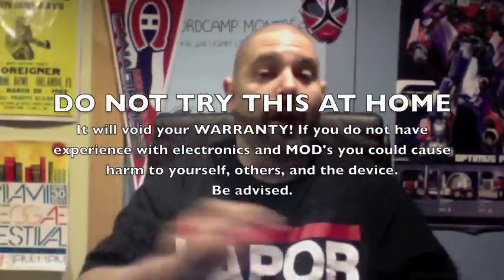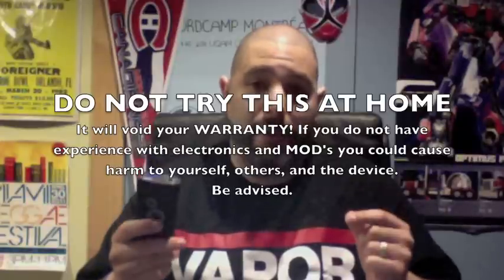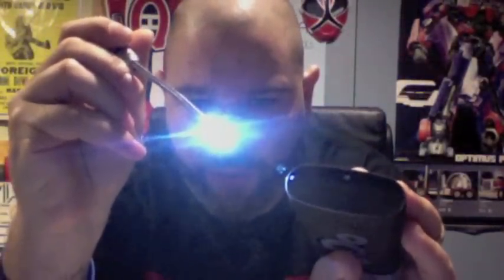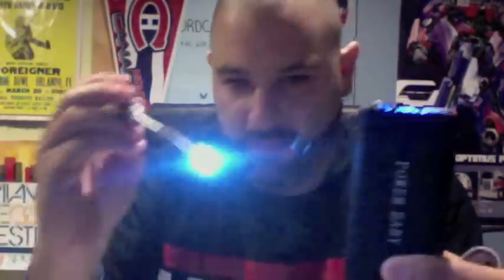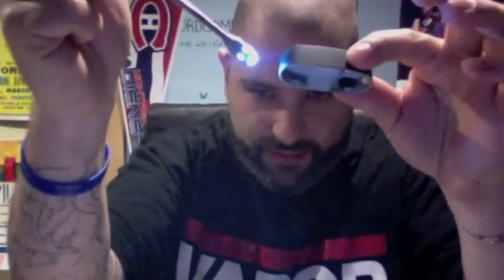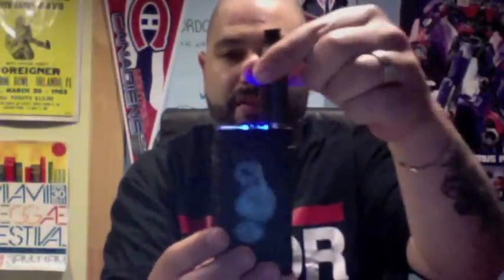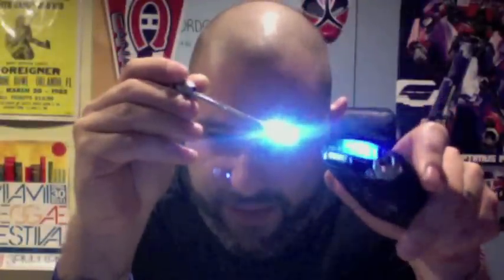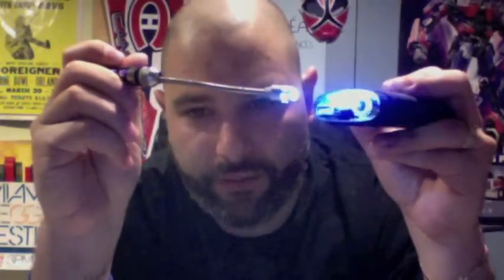Big Vapers Tutorial - Dismantling and Troubleshooting the Power Baby MOD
In this tutorial I will show you how to dismantle your Power Baby MOD to help resolve some know issues like a loose 510 connection. DO NOT TRY THI AT HOME if you do not have experience with electronics. This will void your WARRANTY! You could potentially also cause harm to yourself, others or the device.